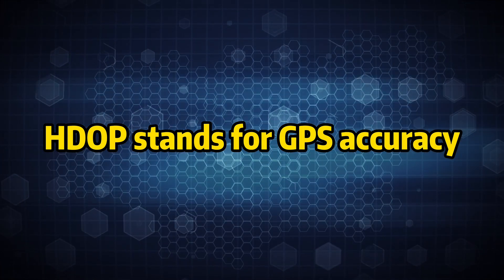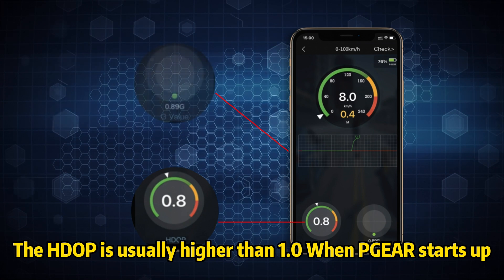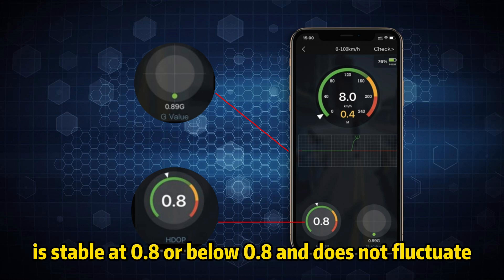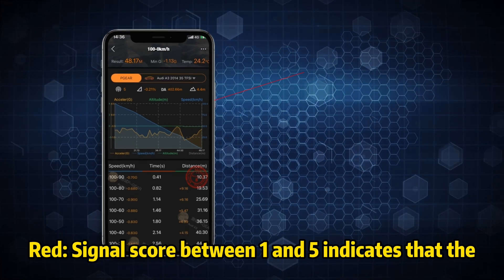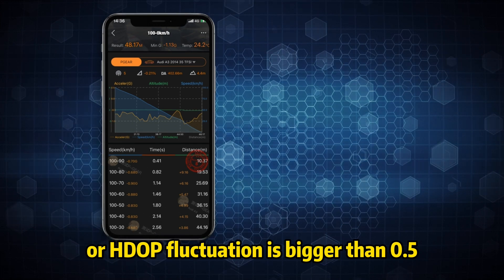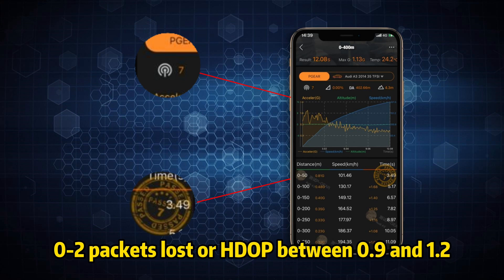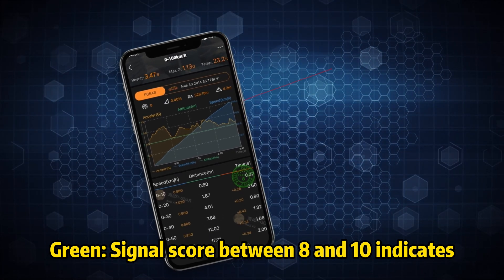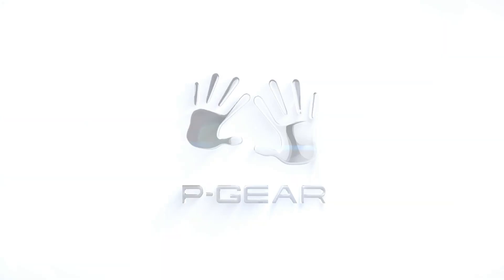HDOP introduction of PGEAR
HDOP stands for GPS accuracy. It means horizontal dilution of precision. Smaller the HDOP value turns out the higher the GPS precision.